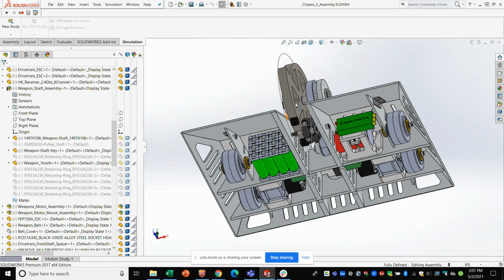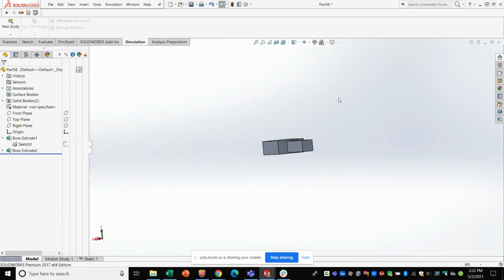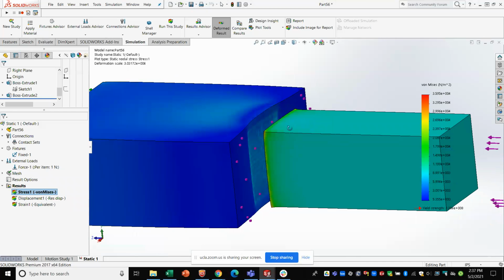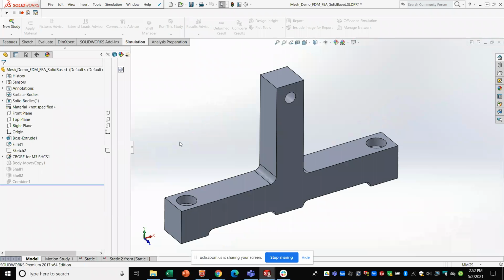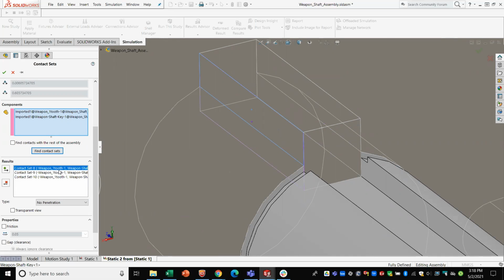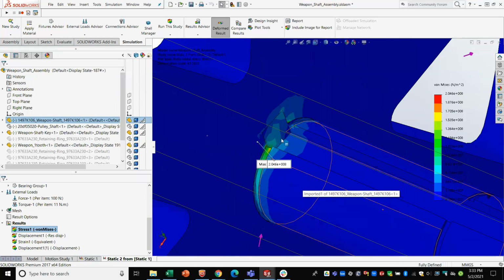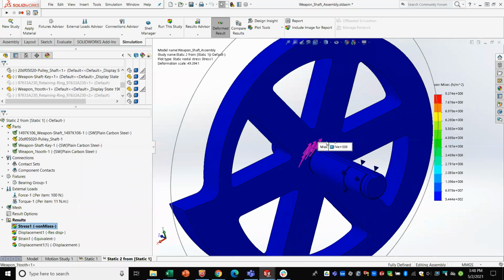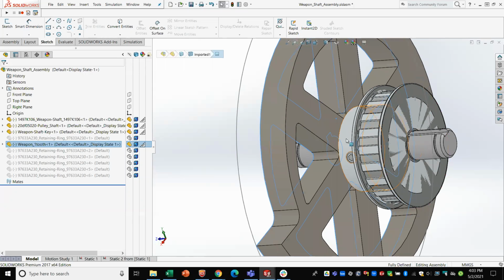FEA Contact Problem Workshop with ASME at UCLA alumni Rob Glidden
ASME at UCLA alumni Rob Glidden breaks down SOLIDWORKS contact problems including bonded and no penetration. An example is preformed with the weapon of the 20'-21' Flagship combat robotics bot Murphy.